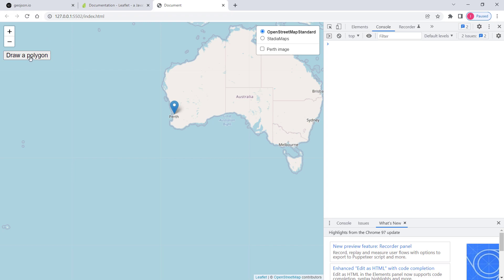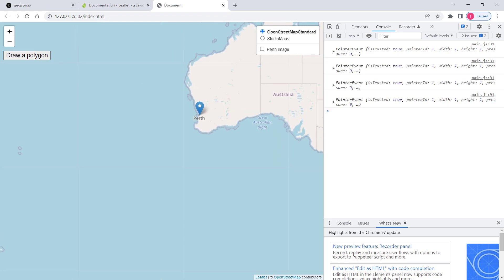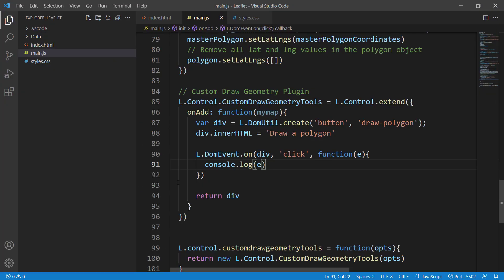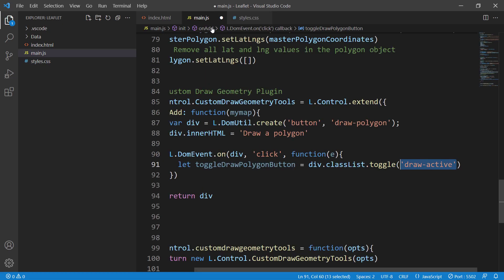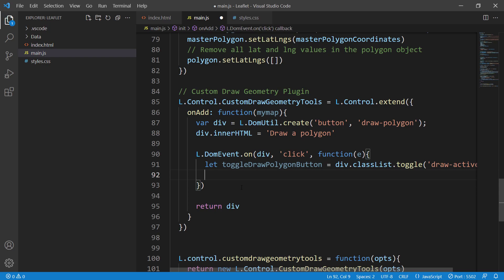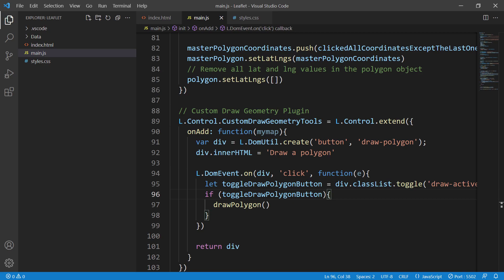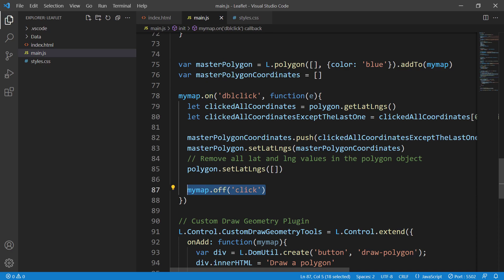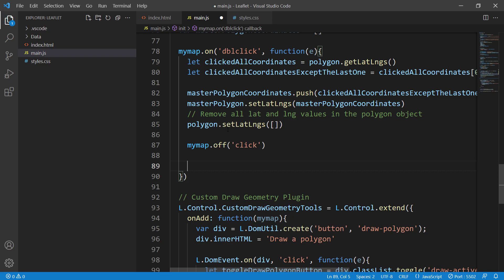Leaflet (Leaflet js) and GeoDjango Tutorial #20 - Drawing polygon dynamically (part 3)